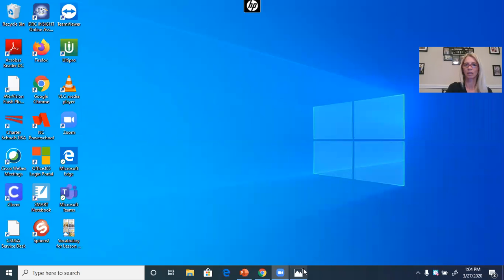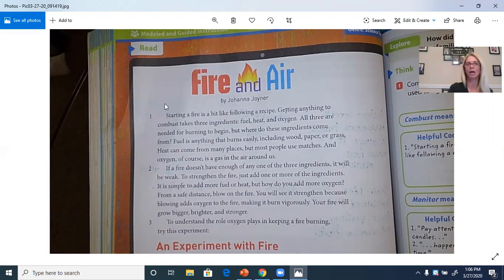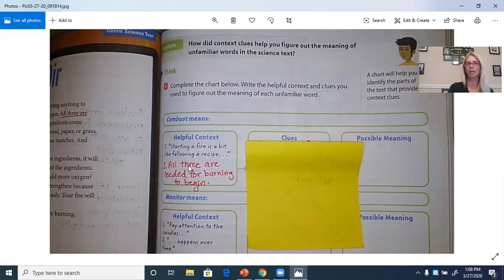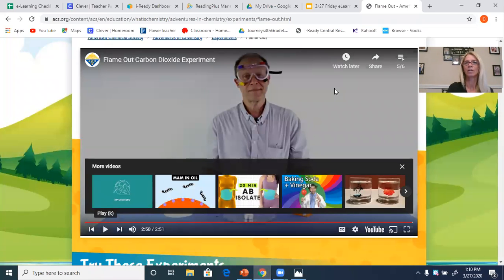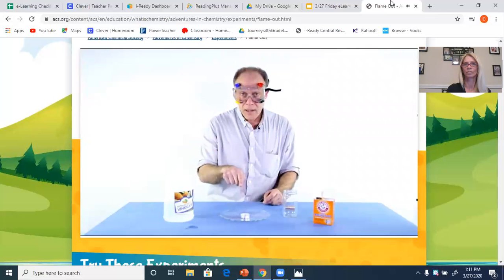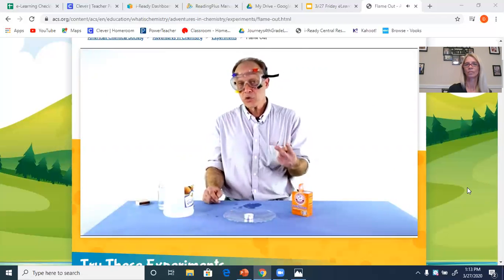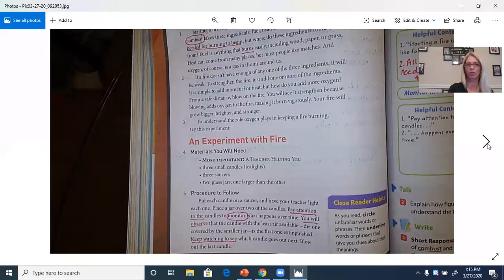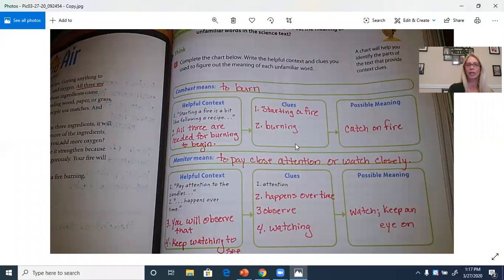Reading Lesson Friday 3 27